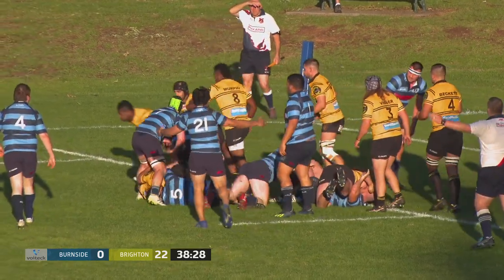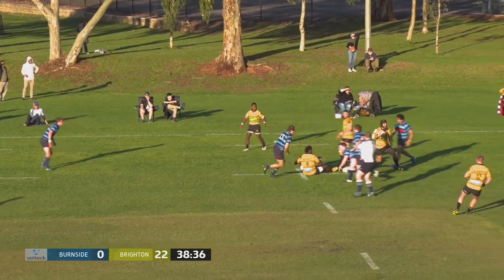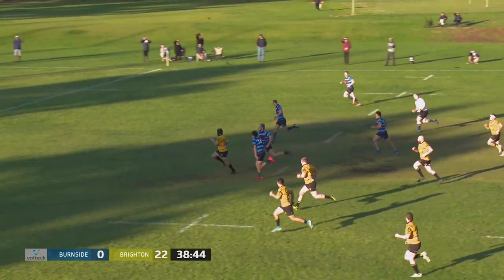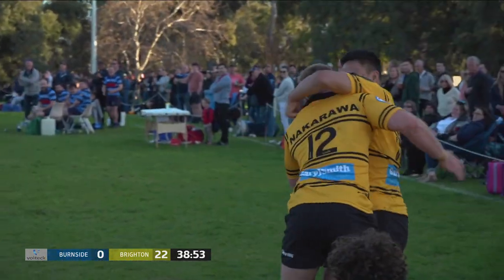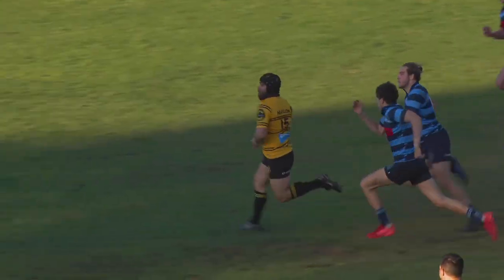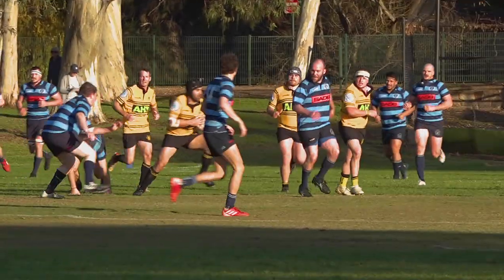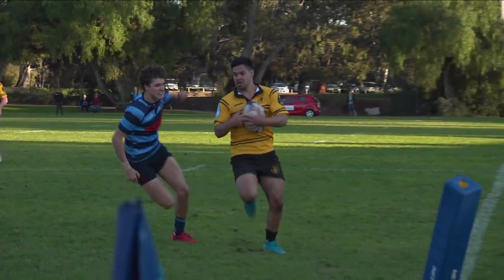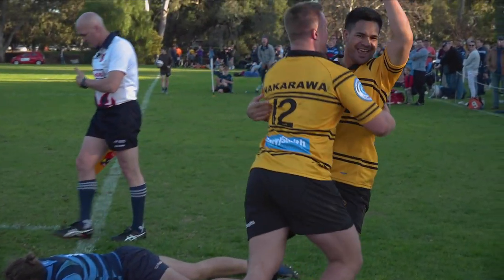RUGBY UNION | Butler scores a diving try in the left corner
CAN'T MISS PLAY | Brighton's Treymaine Butler getting his top 10 entries in early this year!

Feeling social?